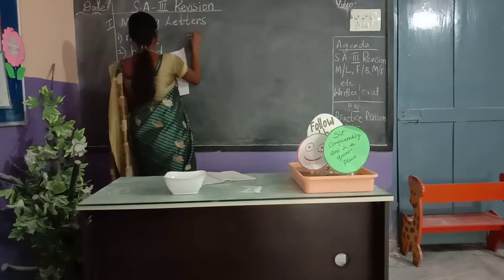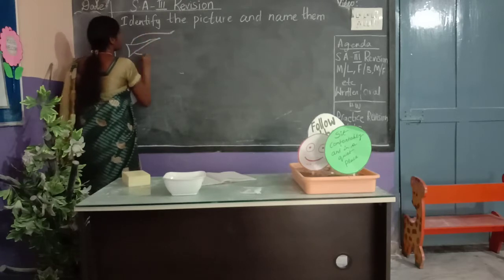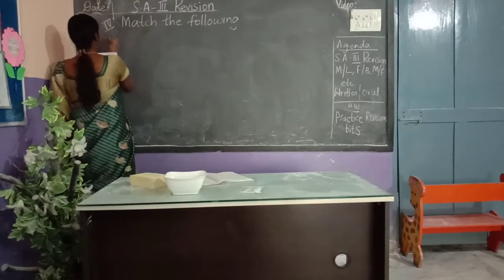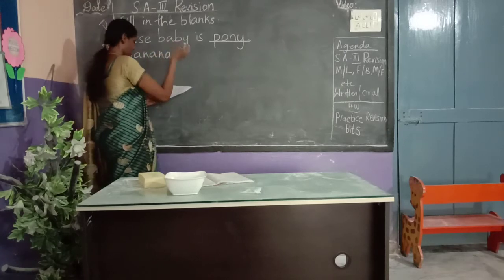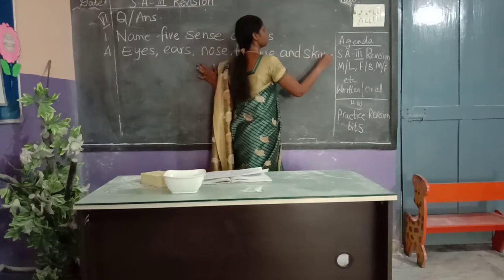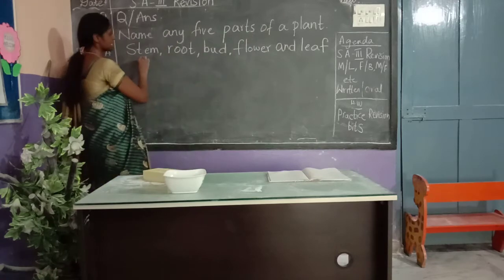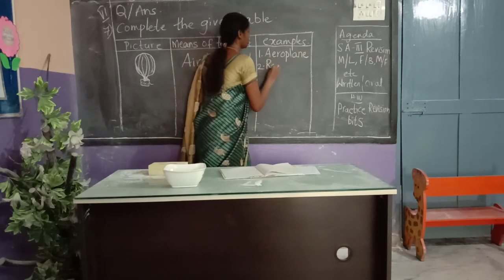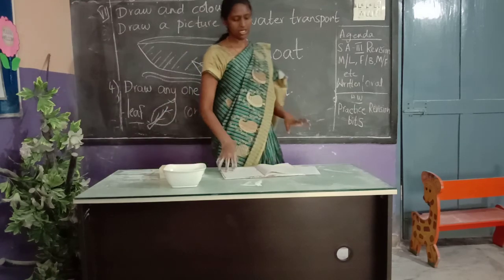Kidz N Crayons XSEED Grade Kidz Sr EVS revision video online class link